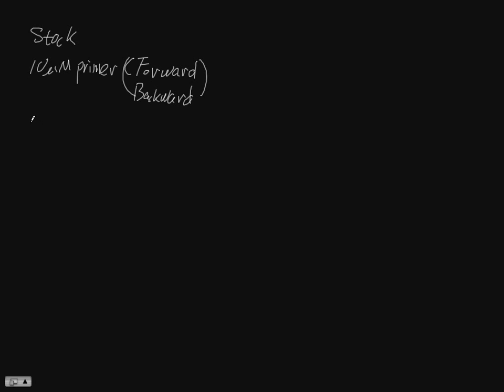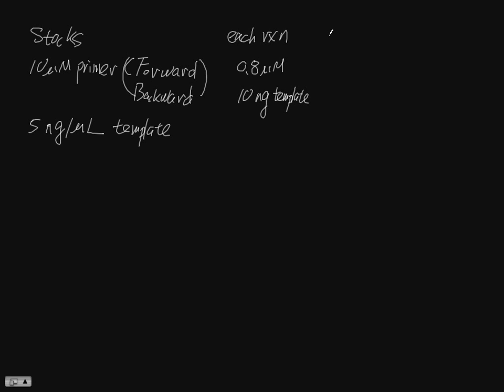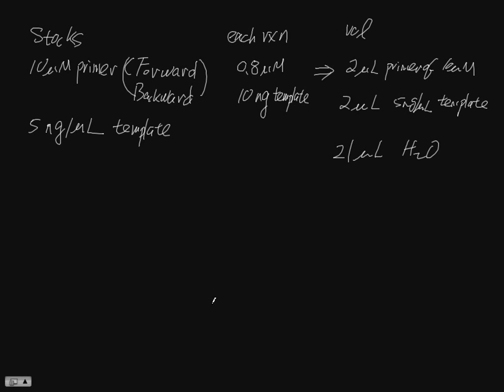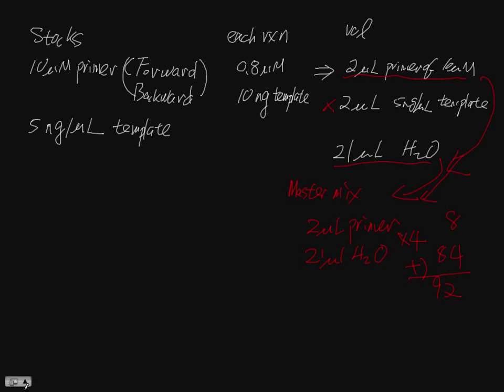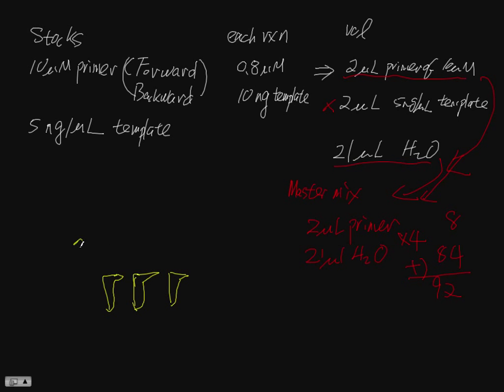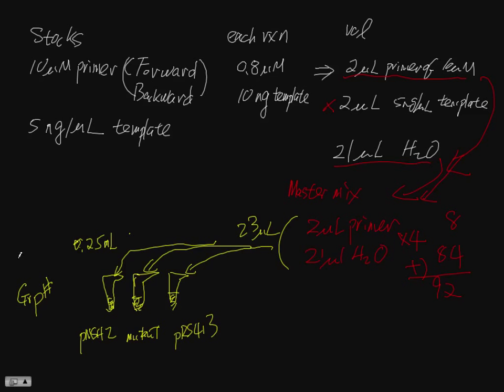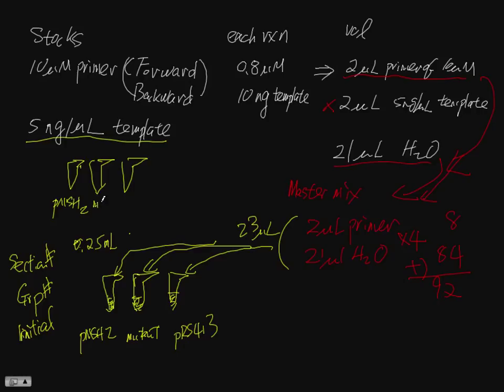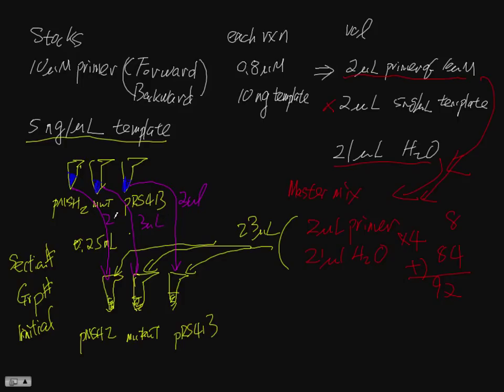setup PCR with master mix